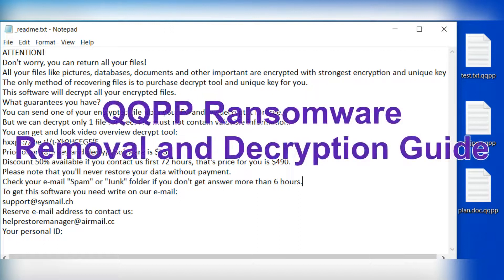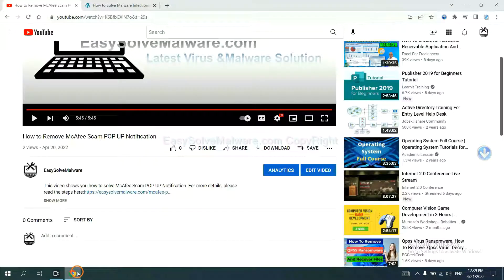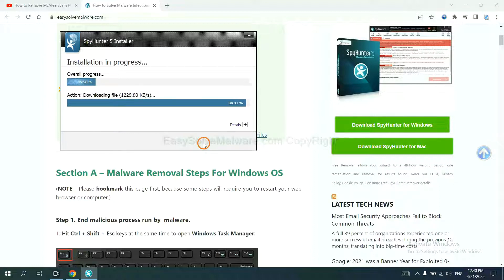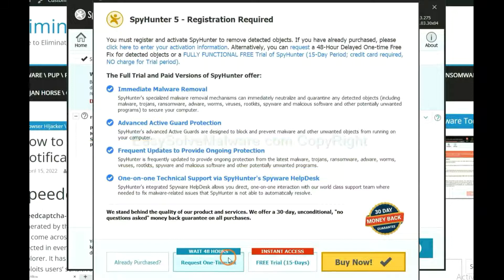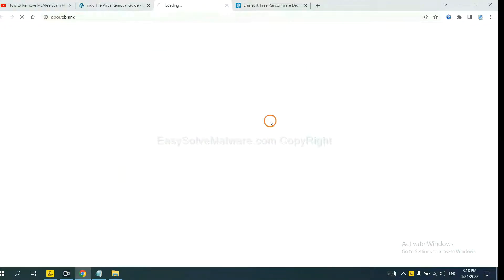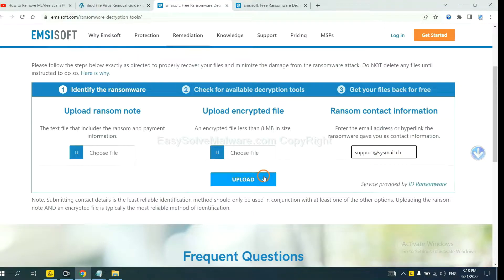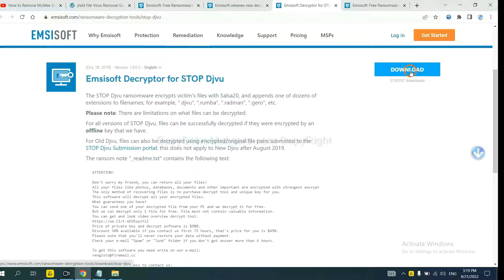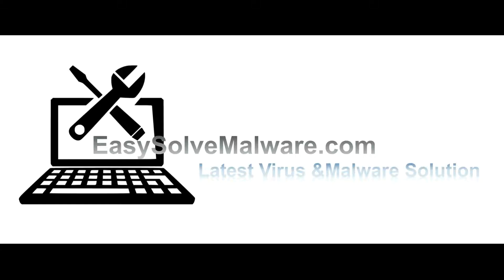qqpp File Virus ransomware | How to Decrypt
This video will show you how to remove qqpp File Virus . If you need more details about the removal process, please read this guide